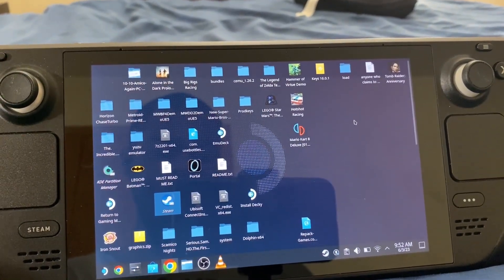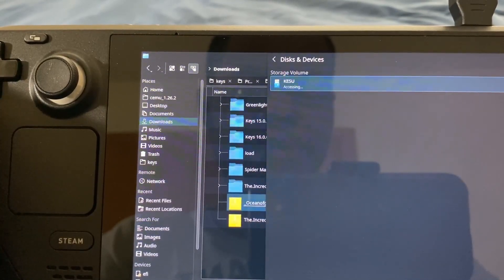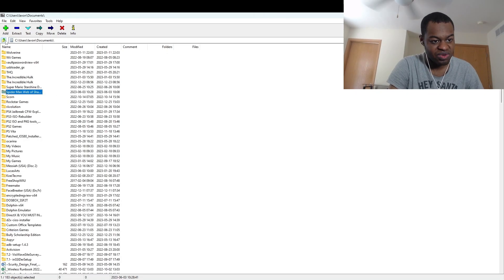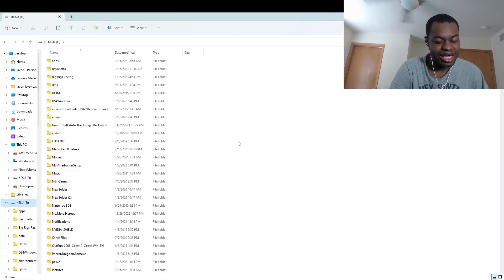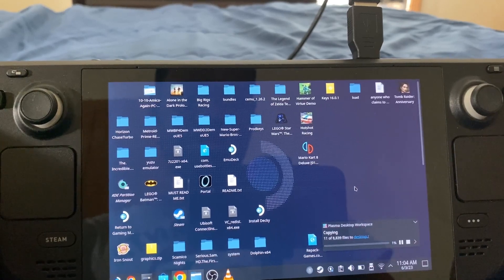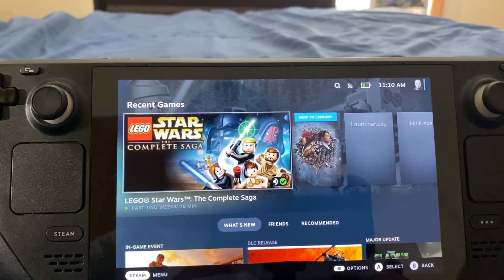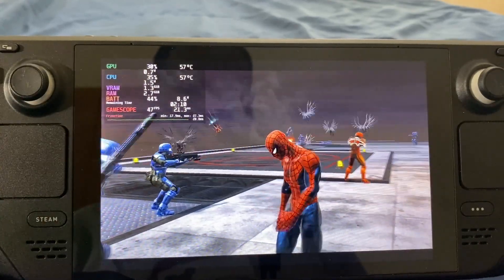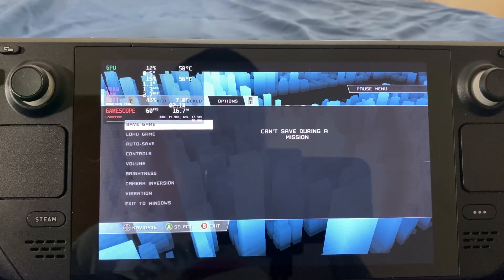How to Install Spider-Man Web of Shadows on Steam Deck(PC Version)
country.x=US8localex=en US
Timestamps
Introduction-00:00
What You Need-00:11
Extracting the Spider-Man Web Of Shadows PC Version Zip Folder -00:28
Transfer Extracted Spiderman Web Of Shadows PC Version to USB External Drive -01:40
Pluging in USB External Drive in the Computer - 02:16
Extracting Spiderman Web Of Shadows PC rar file - 03:07
Install Spider-Man Web Of Shadows PC Batch File - 03:45
Transfer Spider-Man Web Of Shadows 2008 PC Folder to USB External Drive- 04:12
Transfer Spider-Man Web Of Shadows 2008 PC Folder to Steam Deck - 05:12
Put Spider-Man Web Of Shadows PC Launcher.exe file on steam - 06:20
Running Spiderman Web Of Shadows  Launcher On Steam Deck - 07:53
Spider-Man Web Of Shadows Steam Deck Gameplay - 10:04